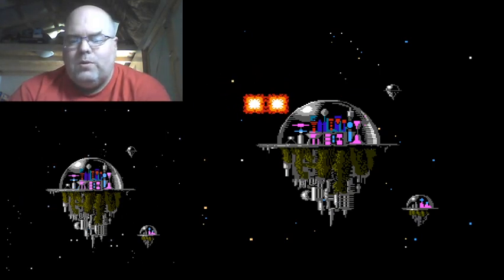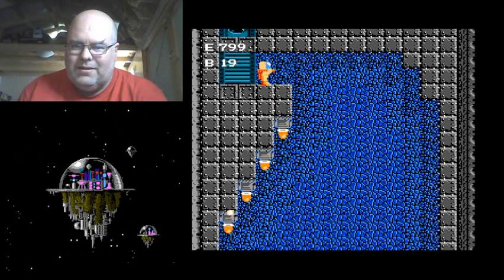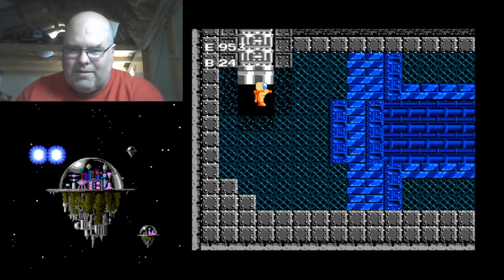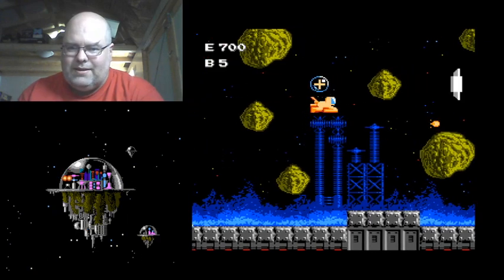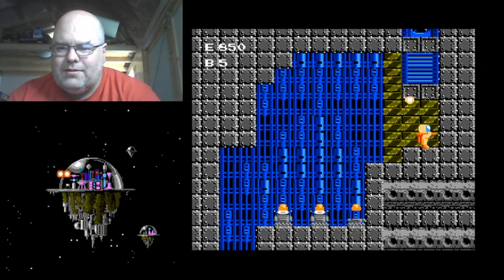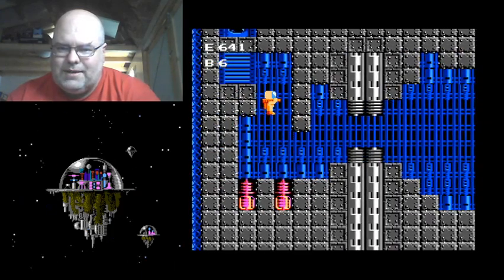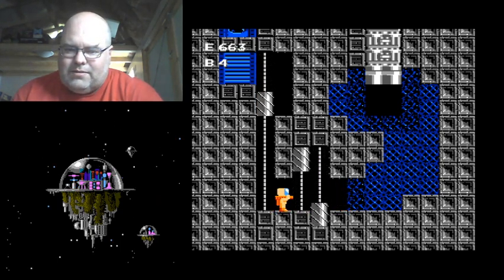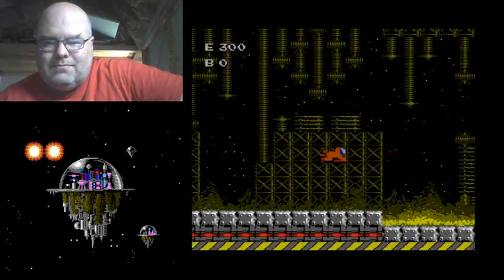Leathco plays Air Fortress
This one I just rented a few times when I was younger, but I enjoyed it.  It was one of those that it wasn't an awesome rental, but it wasn't awful either.